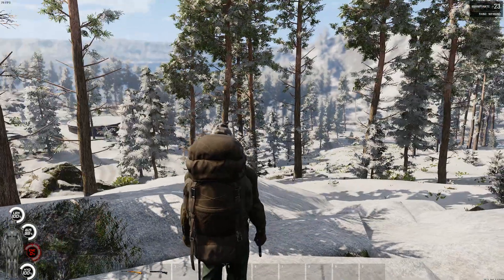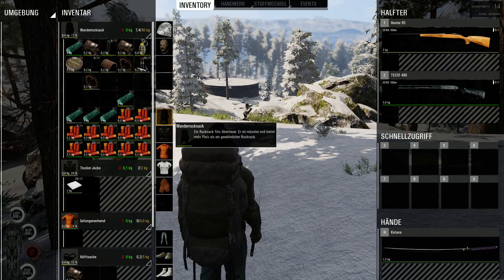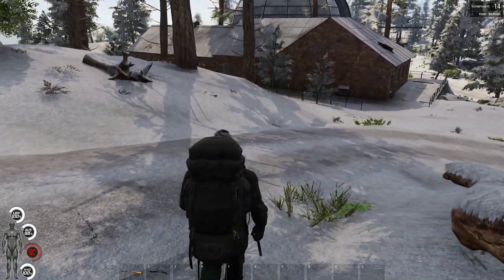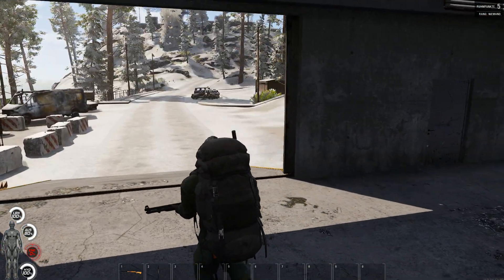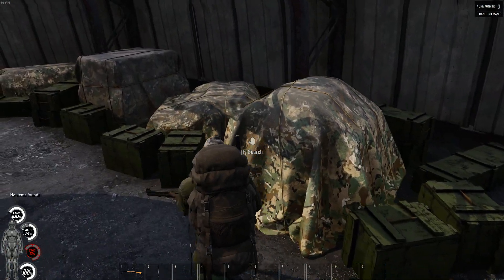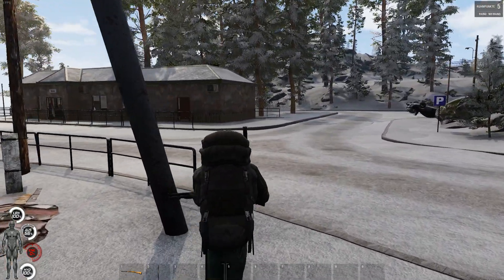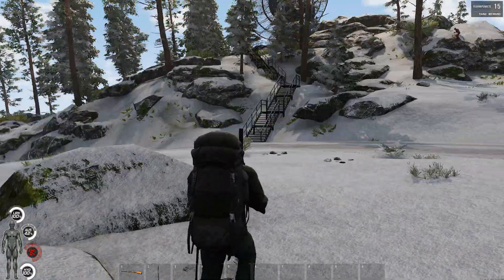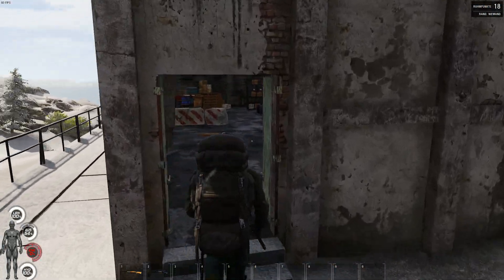SCUM - Observatory - Worth a look?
The Archangels show you the Observatory (beautiful place!)